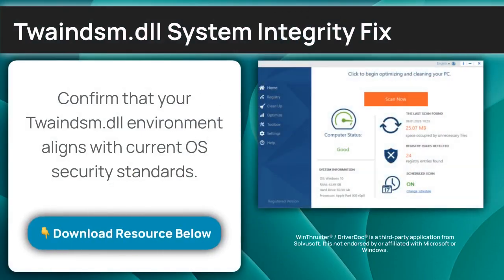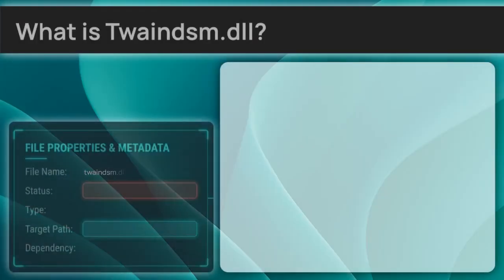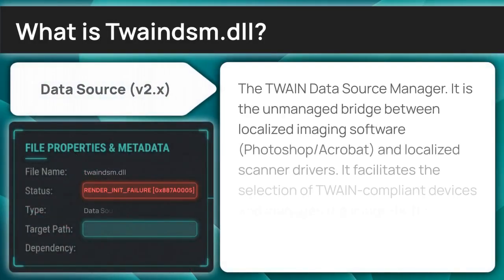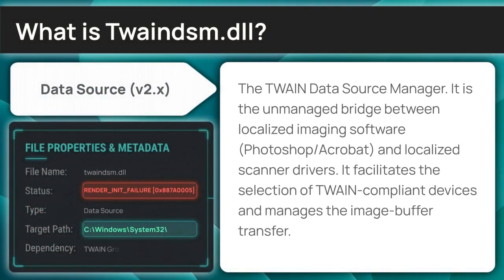Fix twaindsm.dll Scanner!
Twaindsm.dll: Learn How to Fix Startup Errors Caused by Missing or Corrupt DLLs in TWAIN Group. 🛠️⚙️ You can view an optional maintenance tool at the following

Twaindsm.dll not found on your Windows machine?  In the Windows environment, Twaindsm.dll is a shared library file that provides TWAIN Group with instructions it needs to function. Missing file messages often appear when an application folder is incomplete or required dependencies are unavailable.

What is Twaindsm.dll? The TWAIN Data Source Manager. It is the unmanaged bridge between localized imaging software (Photoshop/Acrobat) and localized scanner drivers. It facilitates the selection of TWAIN-compliant devices and manages the image-buffer transfer.

As a Database Connectivity Library DLL, Twaindsm.dll uses the Data Source framework within TWAIN Group. In this tutorial, I’ll cover a few practical troubleshooting steps that may help resolve the error.

▶ Here’s What I’ll Cover:

- Learn about twaindsm.dll file
- Updating required twaindsm.dll components

Timestamps:

00:00 - twaindsm.dll Error Fix for Games and Applications
00:19 - What Is twaindsm.dll and Why Is It Missing
00:42 - Fix Missing twaindsm.dll by Reinstalling It
01:01 - Reboot Windows After Fixing twaindsm.dll Error
01:20 - Restore Database Components to Fix twaindsm.dll Error
01:57 - Avoid DLL Download Scams for twaindsm.dll